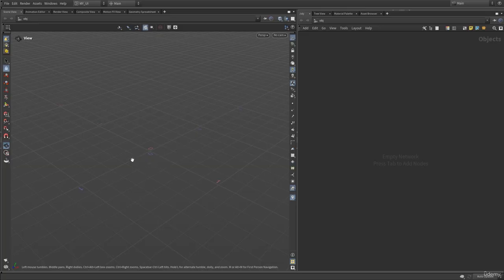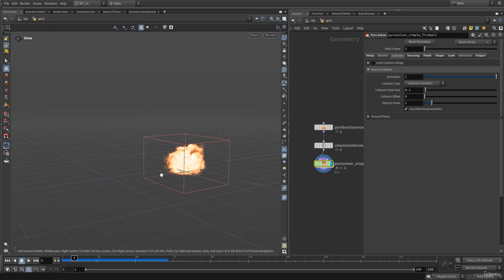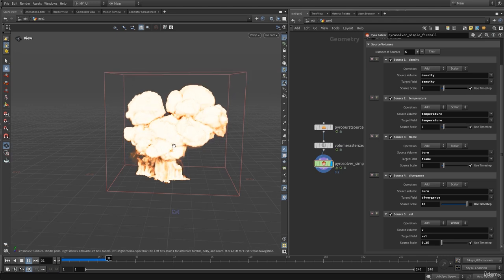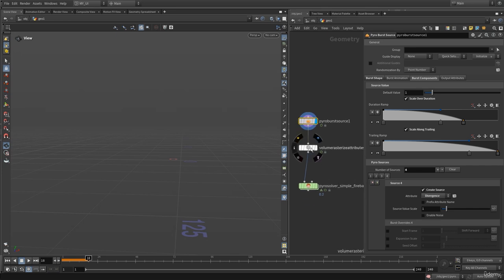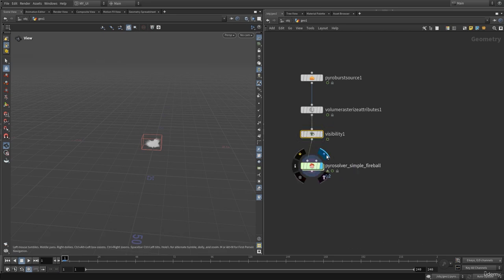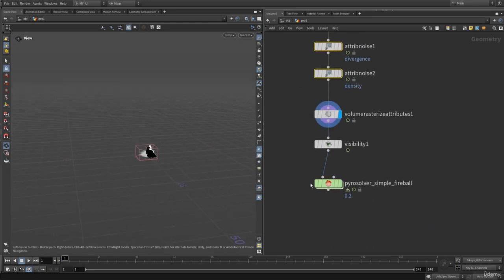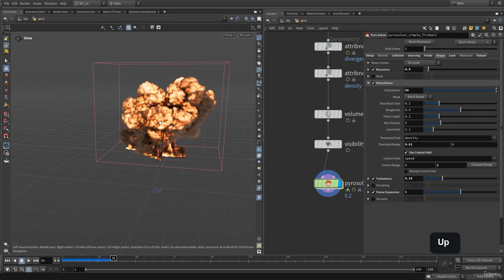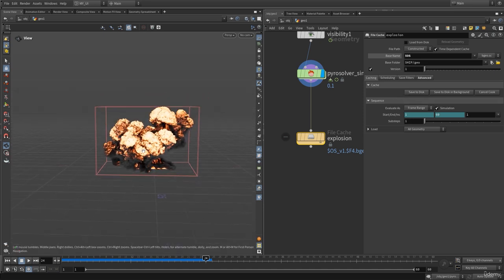312 Explosion Simulation